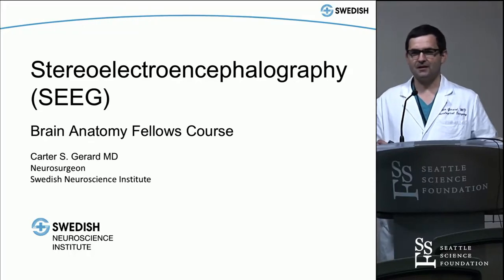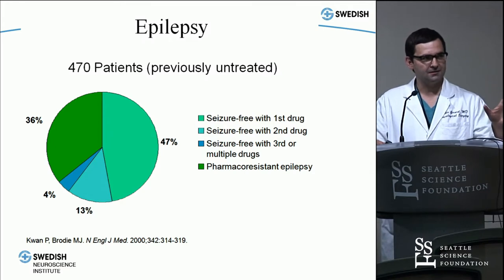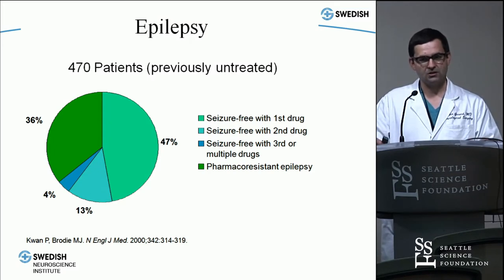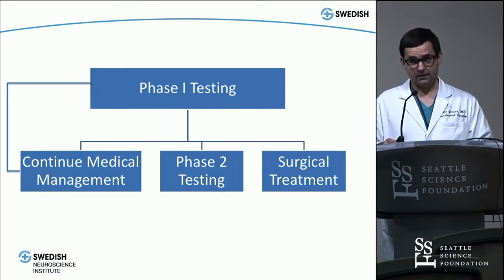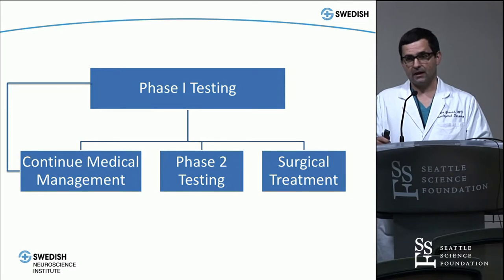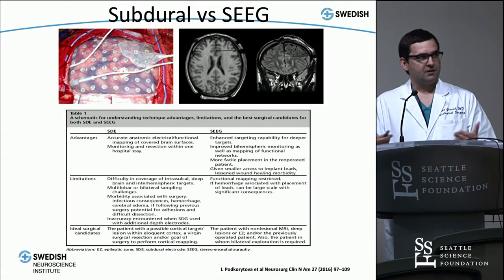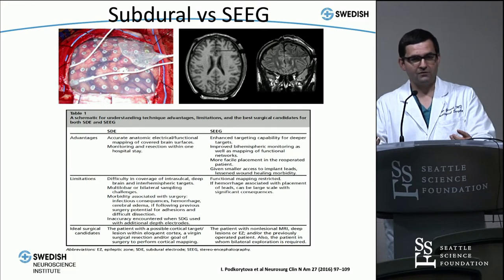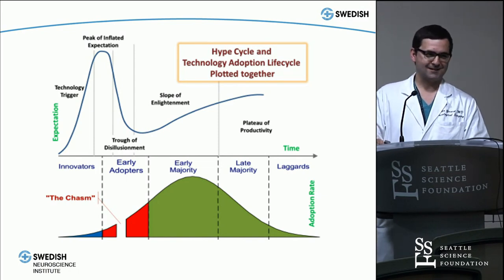Stereoelectroencephalography (SEEG) - Carter S. Gerard, MD